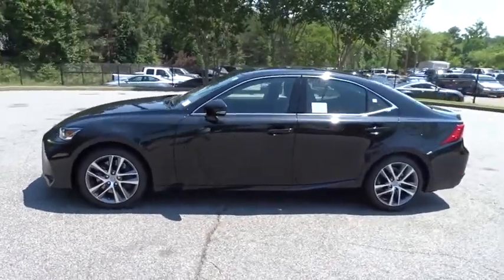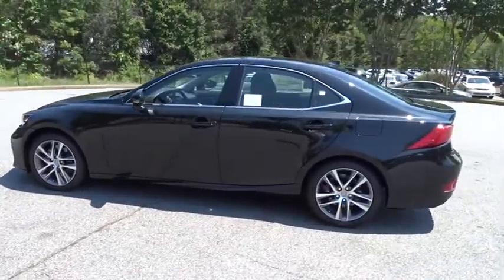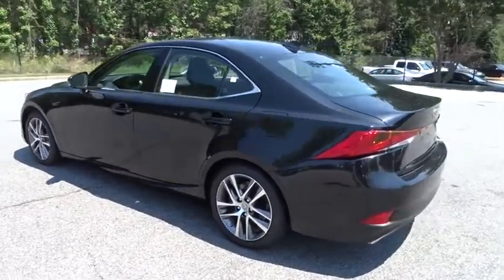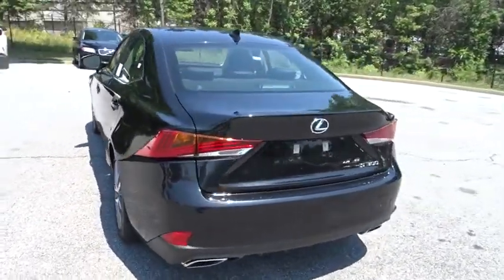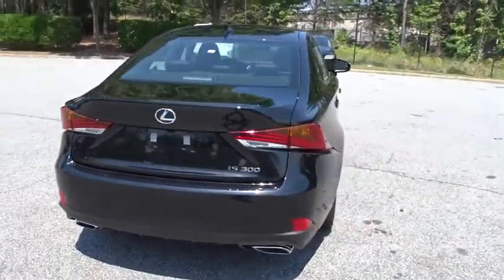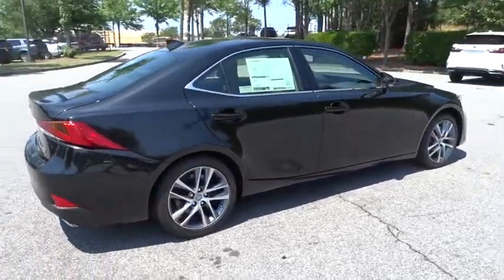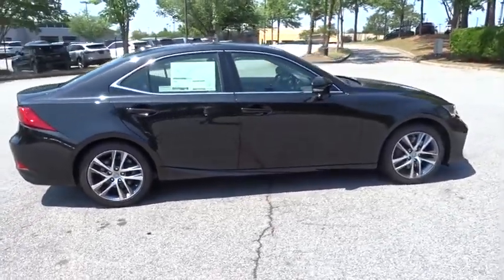2018 Lexus IS Duluth, Johns Creek, Buford, Suwannee, Lawrenceville, GA G180681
Caviar New 2018 Lexus IS available in Duluth, Georgia at Hennessy Lexus of Gwinnett. Servicing the Johns Creek, Buford, Suwannee, and Lawrenceville, GA area.
2018 Lexus IS IS 300 - Stock#: G180681 - VIN#: JTHBA1D21J5074408

Come experience Lexus at its best at Hennessy Lexus--Striving to be the best! Gwinnetts Only Lexus Dealer. Shop our huge selection of New & Pre-Owned Lexus. We are locally owned and operated. Elite of Lexus Award Over 100k Satisfied Customers We Deliver Daily, Not just a Lexus, a Hennessy Lexus!